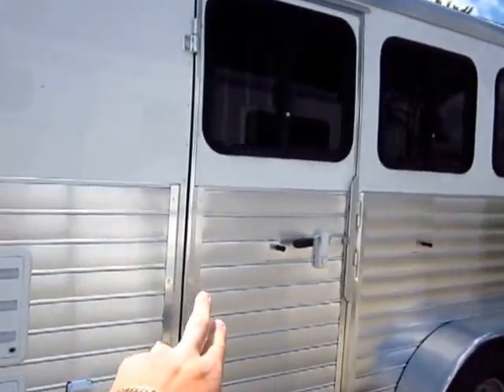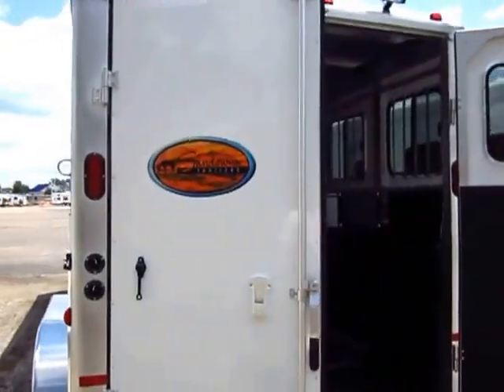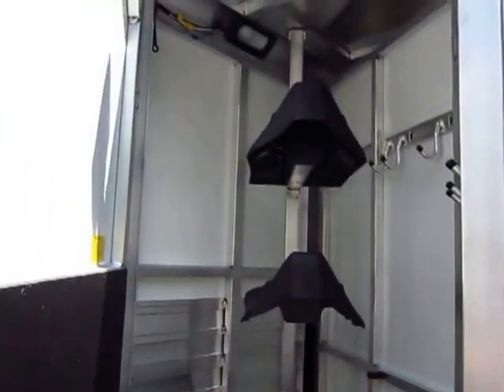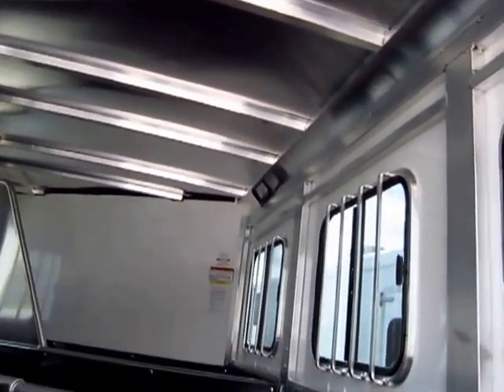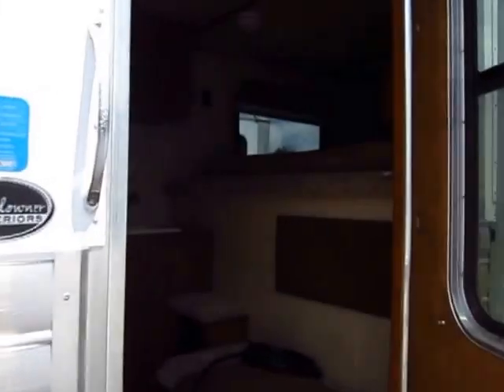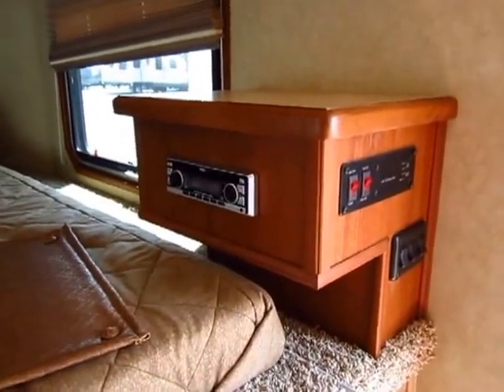(Sold) Sundowner Sante Fe Super Sport Living Quarter Horse Trailer - HaylettRV.com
Haylett Auto & RV of Coldwater, MI
Jayco Gold Circle Award Winning Dealer!